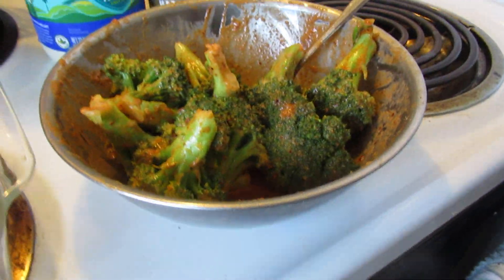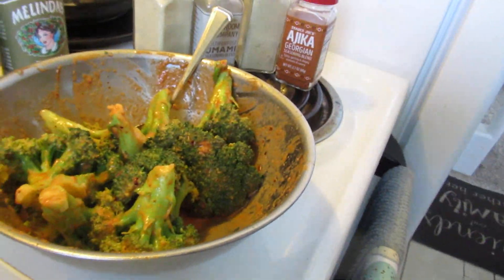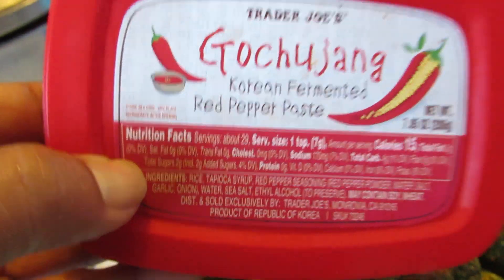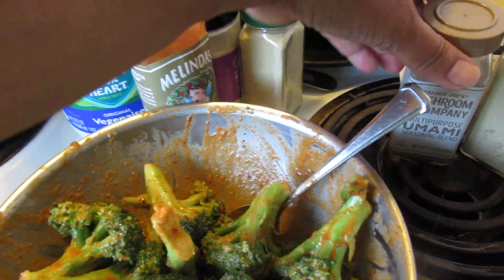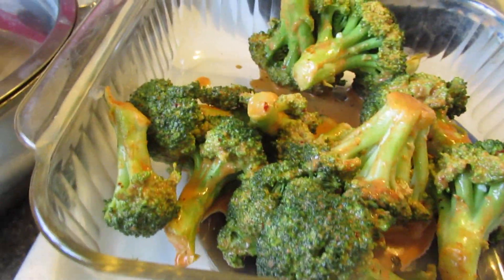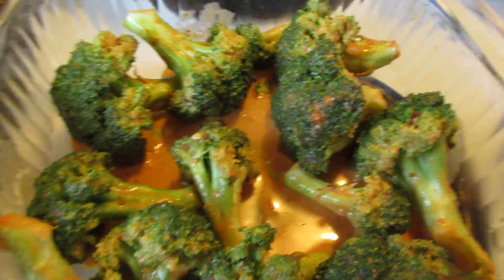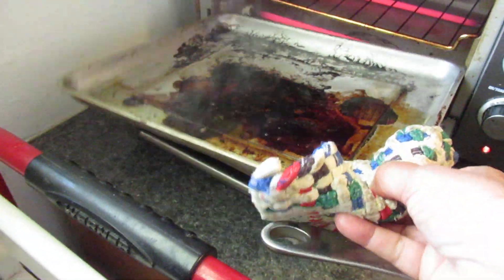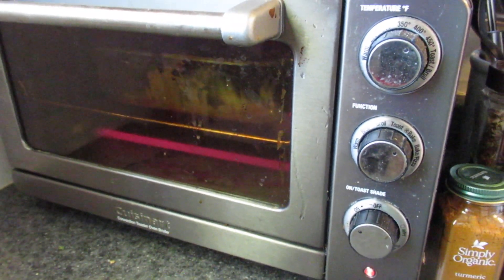Tasty Oven Roasted Broccoli! Part 1 of 2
My apologies for the chomping! I love steamed Broccoli, but this just takes it to a complete level!